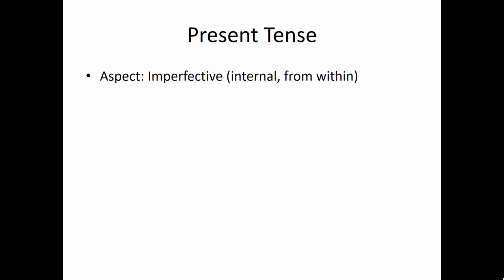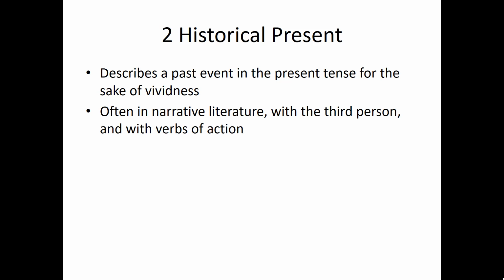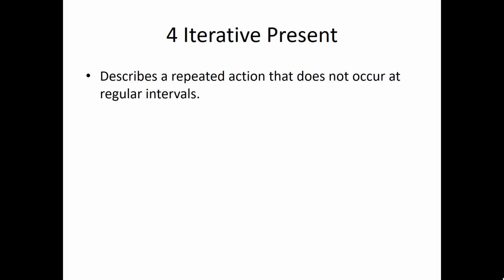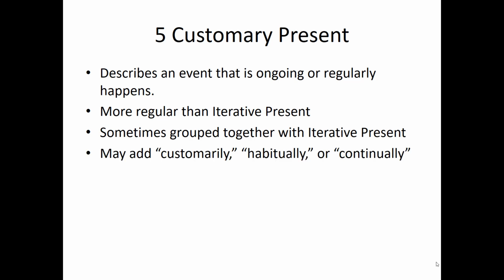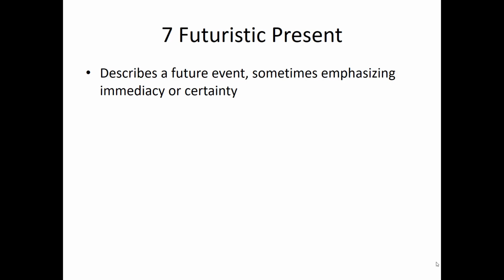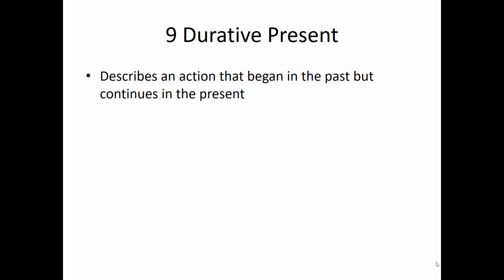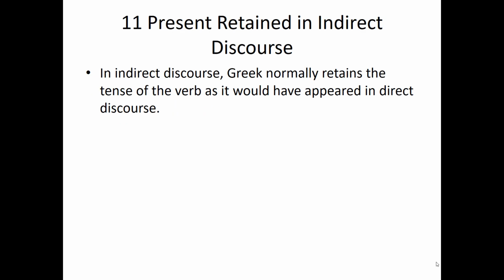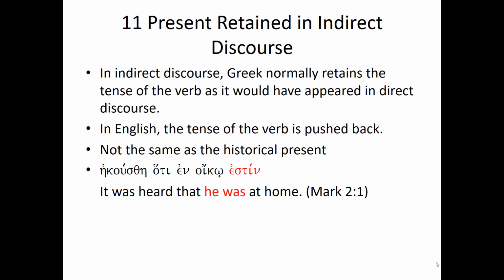Greek with David Hutchison Syntax 12: Tense 1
Interacts with several recent syntax works, based on the order presented in Wallace's Greek Grammar Beyond the Basics.